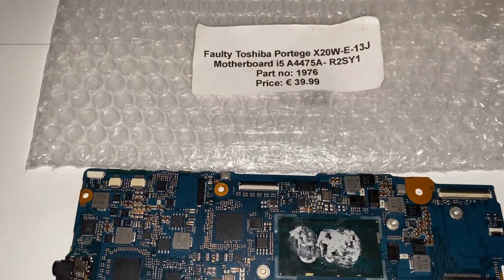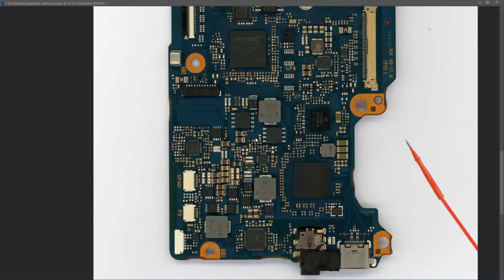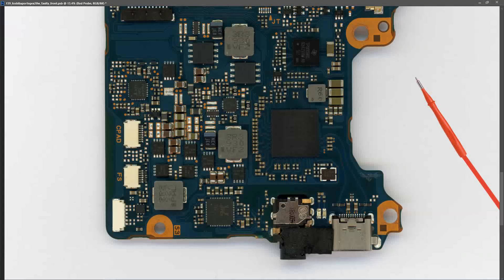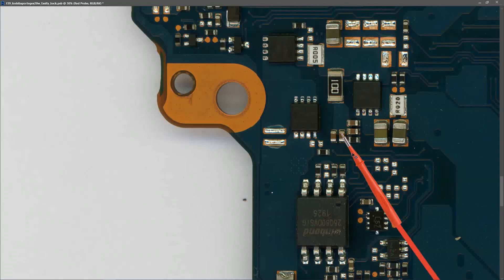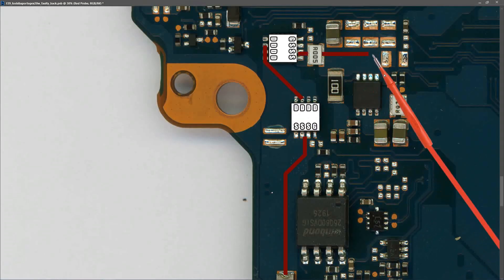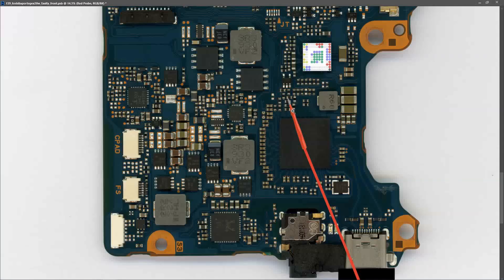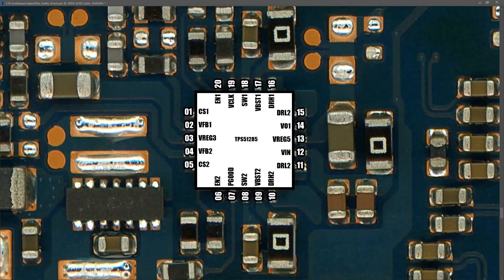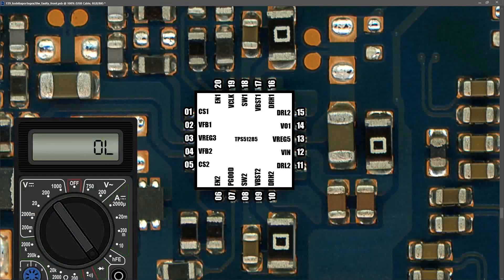TOSHIBA PORTEGE X20W - FAULTY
This is another laptop motherboard from the batch I bought two weeks ago, which is simply described as "faulty". Join me as I troubleshoot the fault and try to get it back in working order again. Hope you all enjoy.